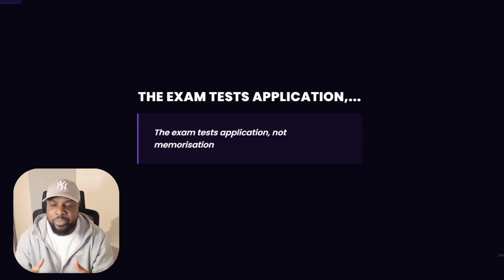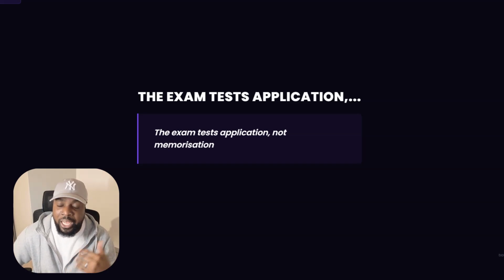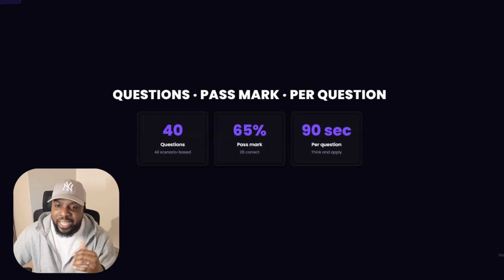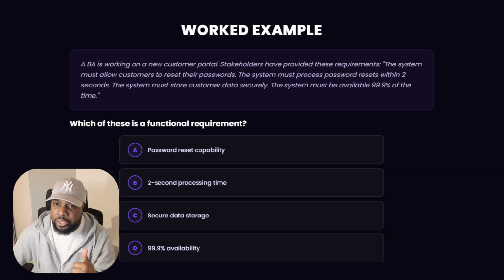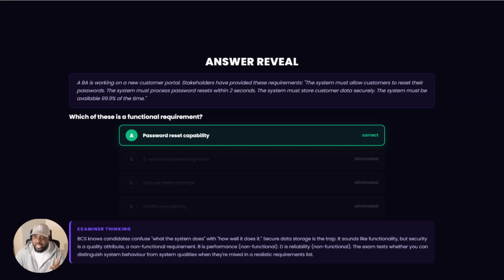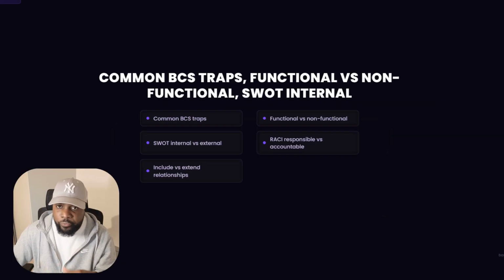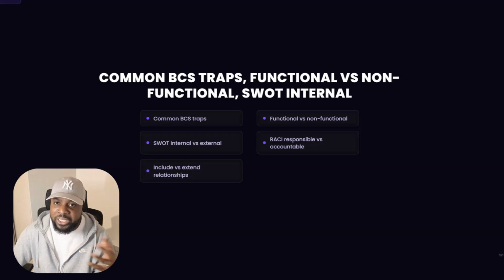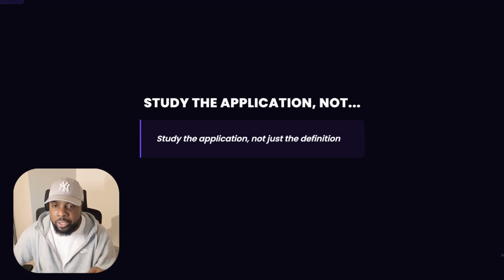BCS Foundation Exam Apply, Don't Memorise This Is Why People Fail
BCS says it's a foundation exam. So you memorise definitions and hope for the best, right? Wrong. This video breaks down exactly how BCS designs their questions and why "knowing the answer" isn't enough.

The BCS Foundation exam tests application, not recall. Every question gives you a workplace scenario and asks you to apply a technique correctly. If you're studying by memorising definitions, you're preparing for an exam that doesn't exist.

I walk through real exam-style questions on functional vs non-functional requirements, SWOT analysis, and RACI to show you exactly how the examiner thinks.

0:00 Why memorising won't work
0:55 Bloom's Taxonomy: K1 vs K2
1:30 The RACI trap: responsible vs accountable
2:00 Exam structure: 40 questions, 60 minutes
2:30 Worked example: functional vs non-functional requirements
3:30 SWOT: the internal vs external trap
4:15 RACI in a real scenario
4:45 How to actually study for this exam
5:45 Free readiness quiz

📚 EVERYTHING I USE TO HELP PEOPLE PASS

⭐ Foundation Pro — the app that explains every WRONG
   answer, not just the right one. 210 questions,
   5 timed mocks, 12 months access.